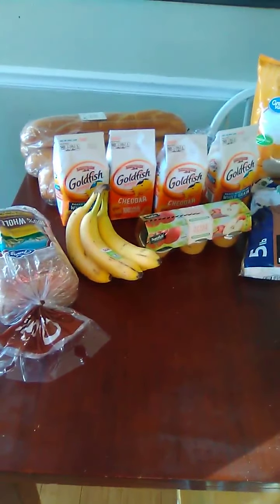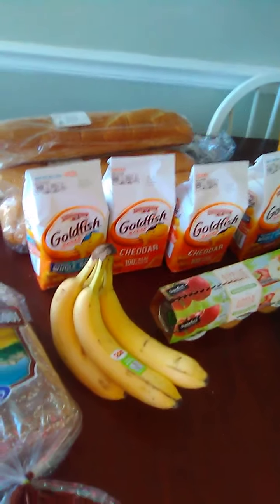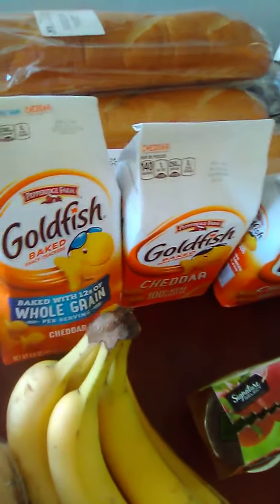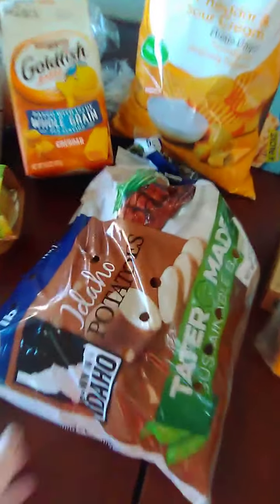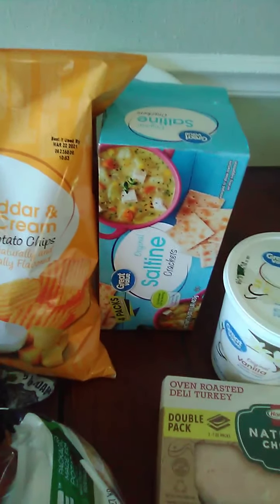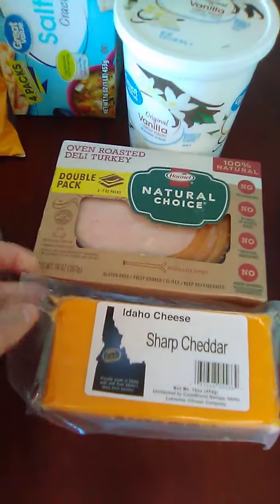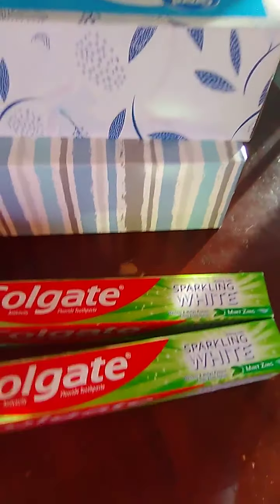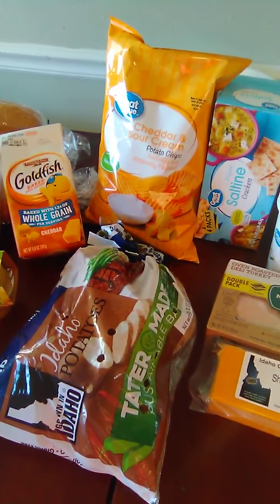Walmart and Albertsons Grocery Haul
Another small shopping haul